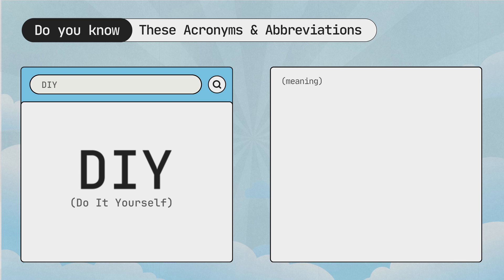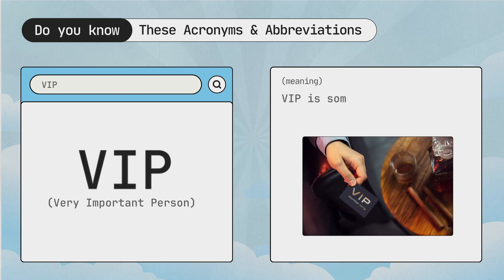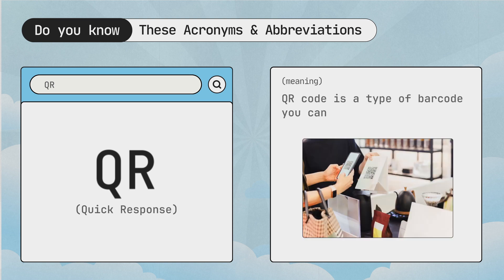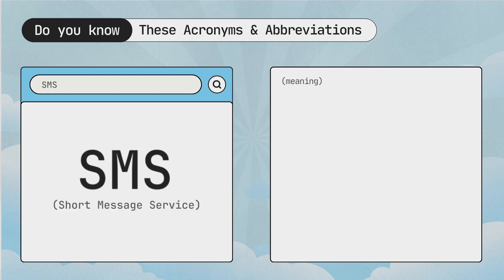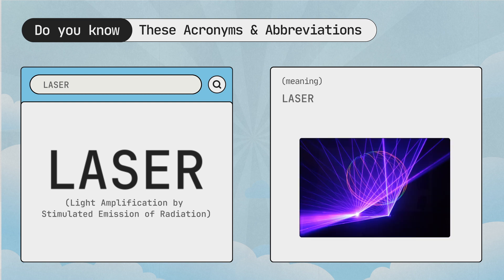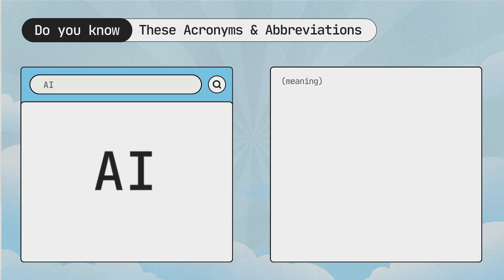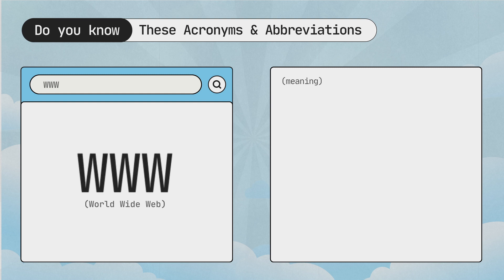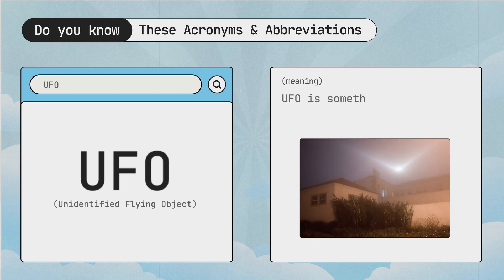Do You Know These Famous Acronyms 🔠 | Ep.1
In this video, we'll explore 10 famous acronyms and their meanings 🔠.